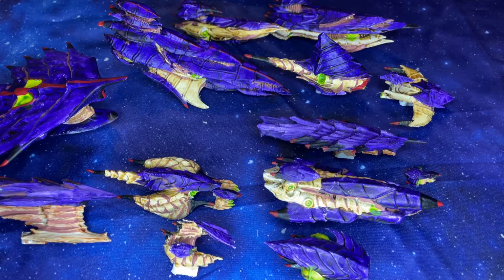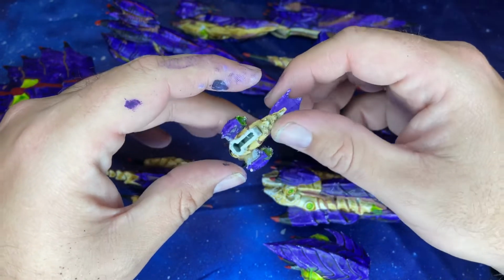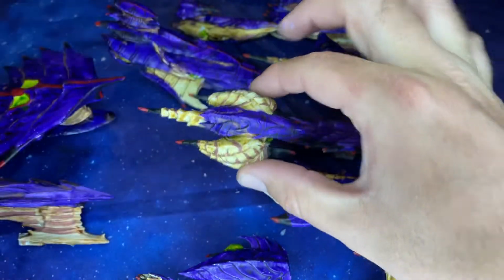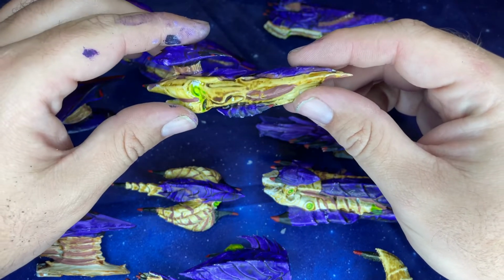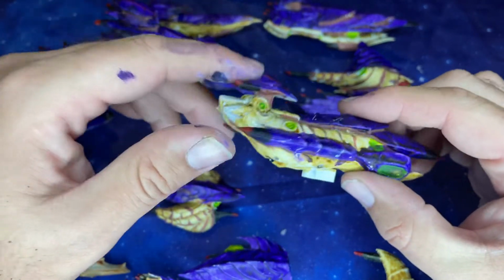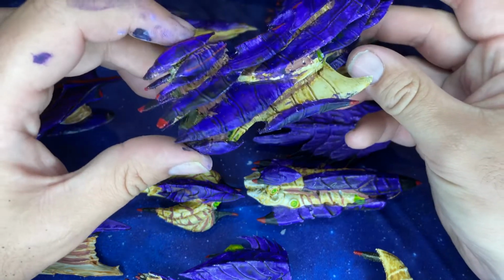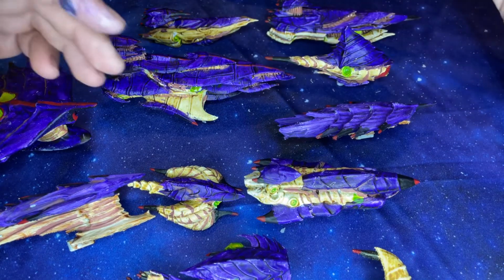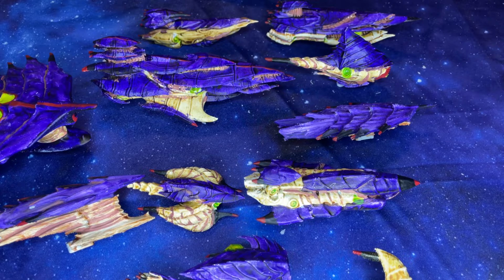EC3D Hive Fleet showcase from The Terra Conflict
Today we take a look at the hive fleet from Ec3d’s Kickstarter The Terra Conflict.
   With the release of their recent Astra Nebula campaign I've been on a kick to get their stuff printed and ready to go.  Today we are looking at the Hive Fleet  from The Terra Conflict

with printing requests and inquiries. We are a licensed printer for EC3D Designs

These ships were printed with a mix of FDM printing on a ender 3 and resin printing with a Elegoo Saturn using our own supports